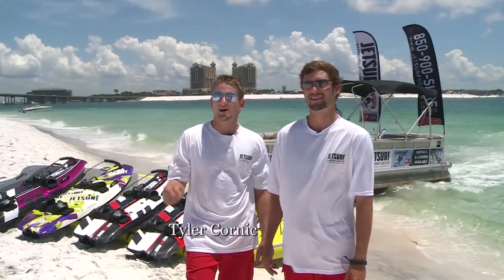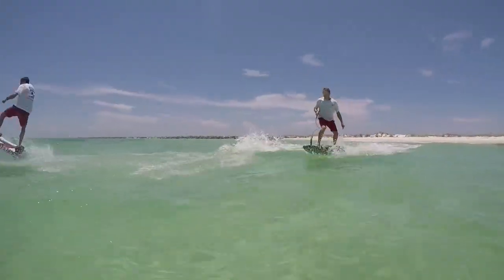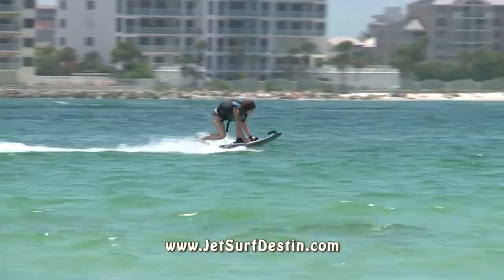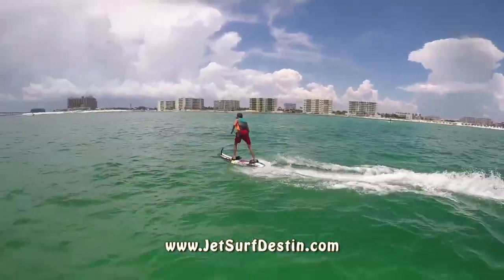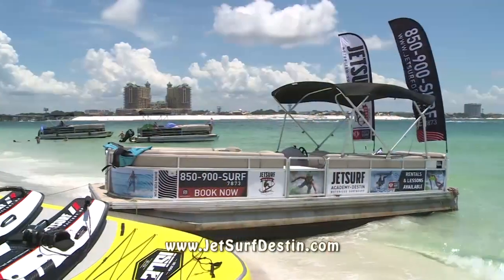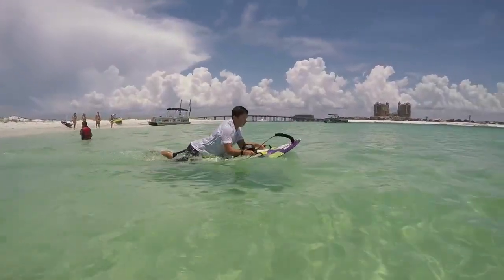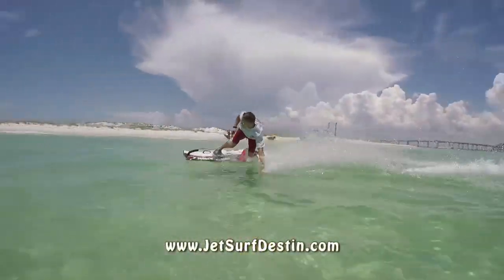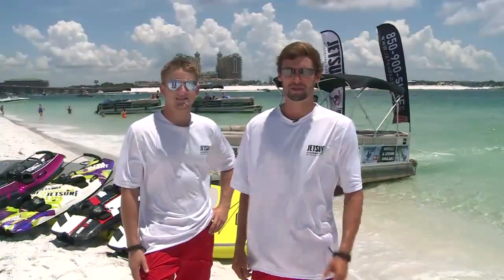JetSurf Destin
JetSurf Destin has all that you could possibly need, and so much more. All of their rental products are made with great materials that are made to last.